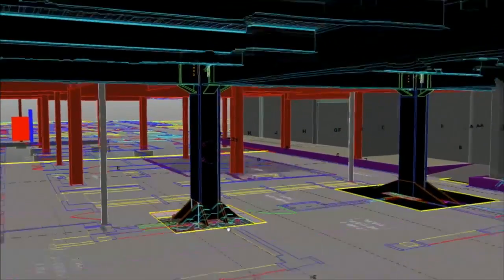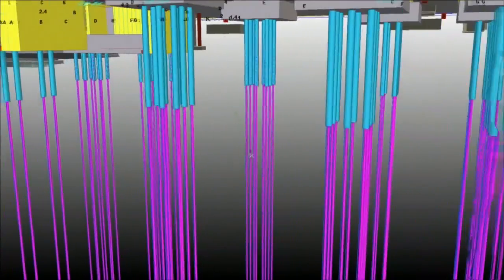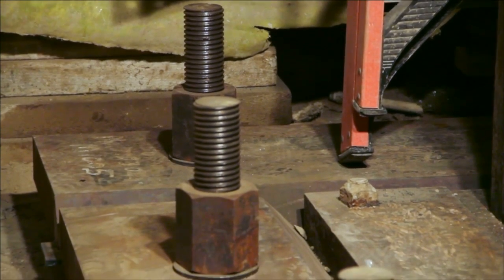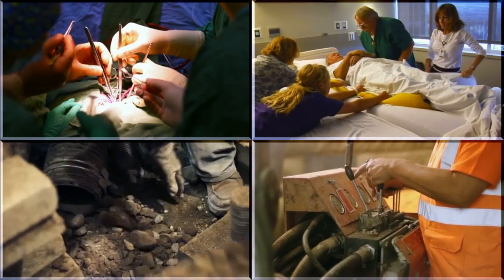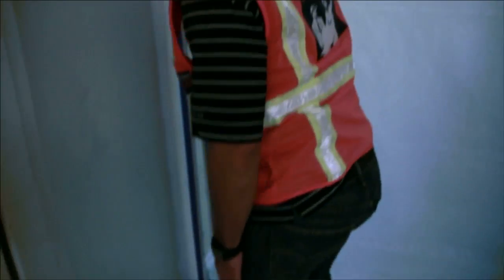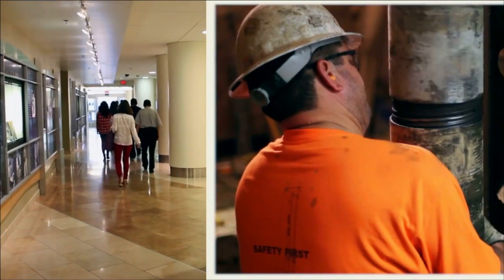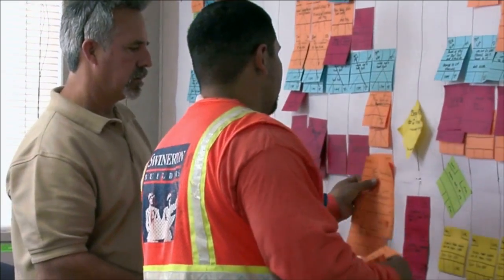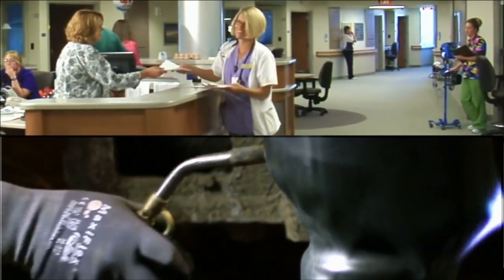Swinerton Builders Sharp Memorial Seismic Retrofit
The video tells the story of how Sharp Memorial Hospital in San Diego, CA made their facility safe for an earthquake of up to 8.5 on the Richter Scale. Swinerton Builders produced the video and was the contractor for the project. A key success factor for completing the project on time and on budget was the use of the Design Build methodology.